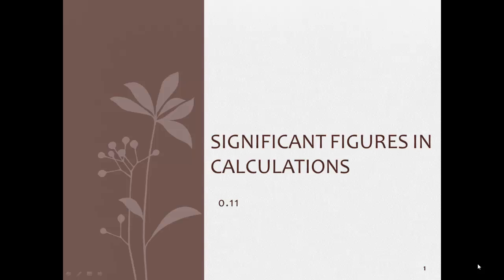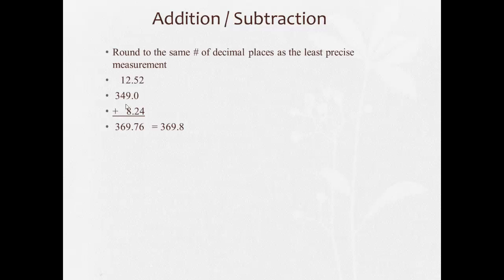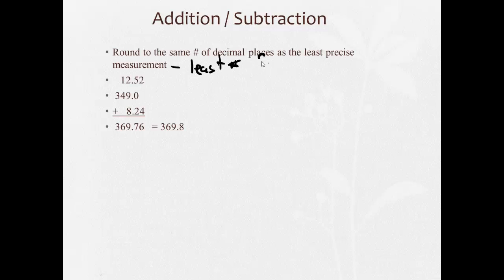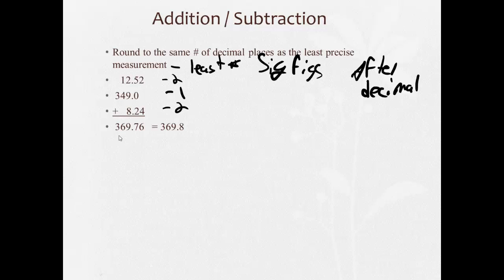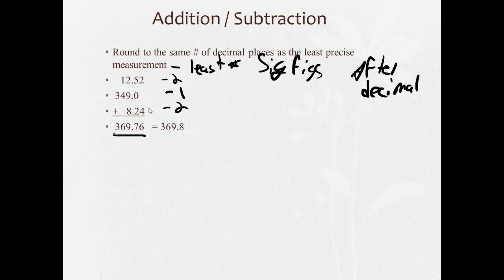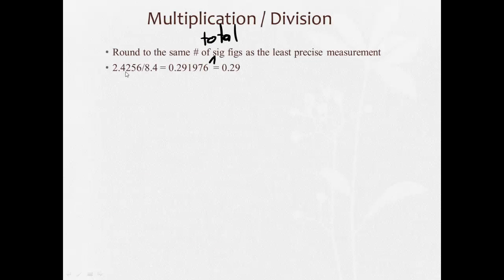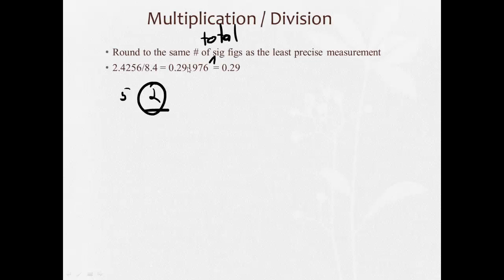0 11 Significant Figures in calculations